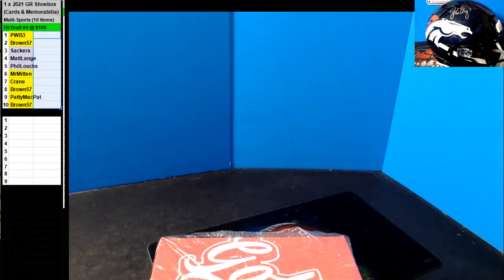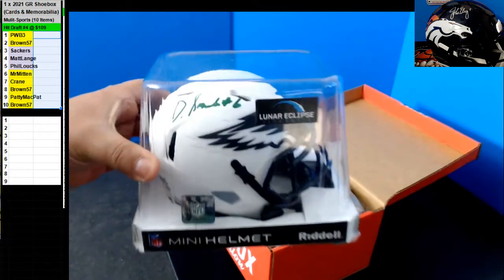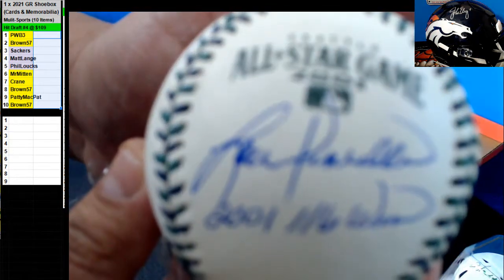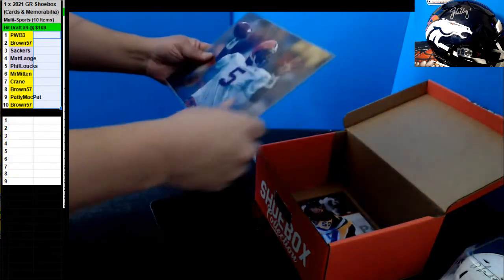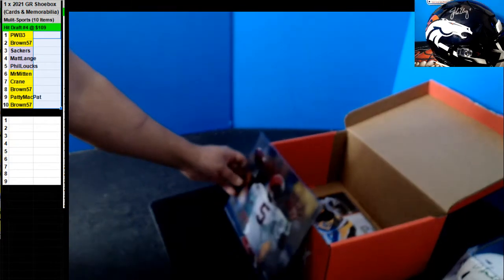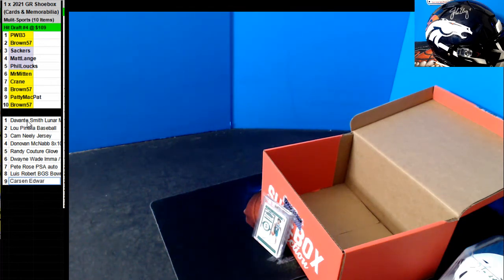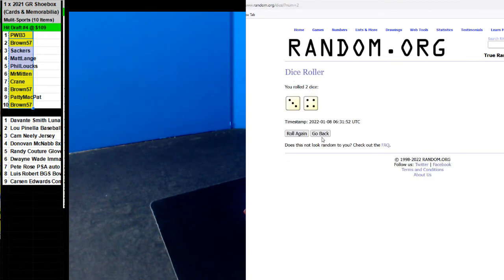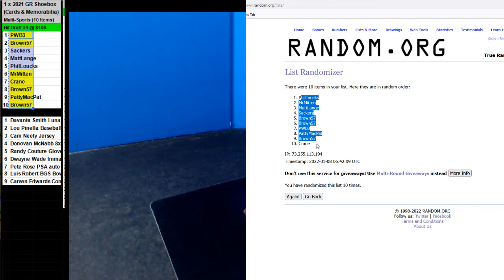01 07 2022 Hit Draft #4 1 x 2021 Gold Rush Shoebox